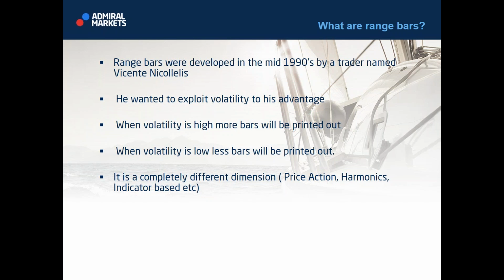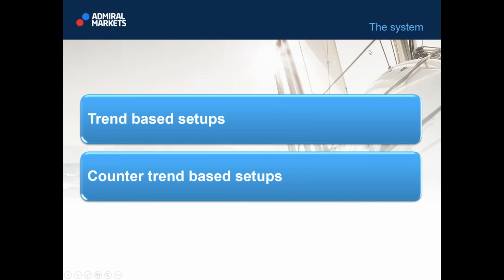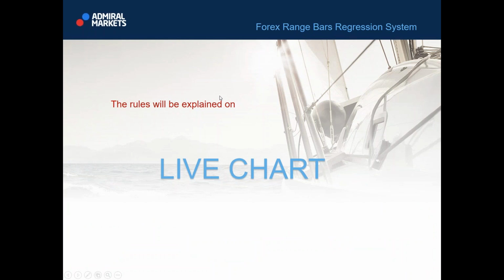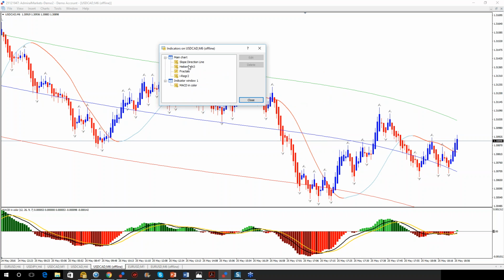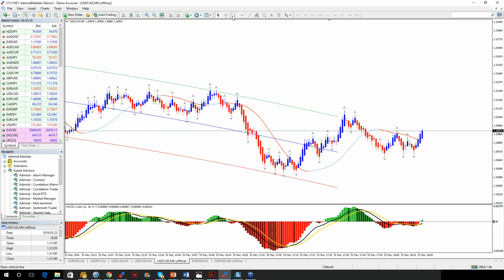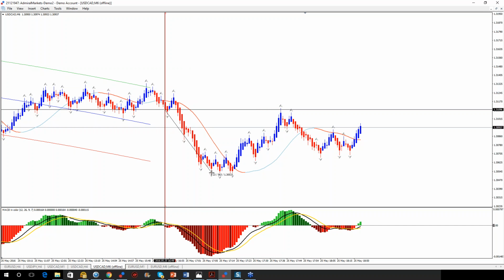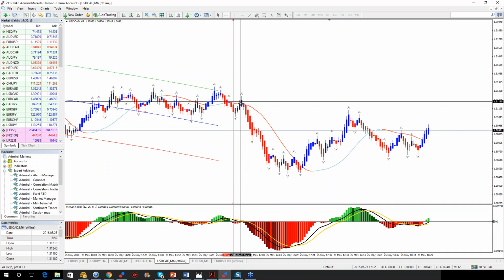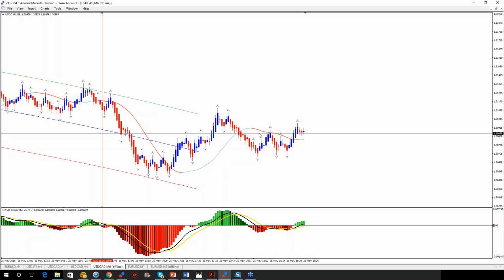Expert Opinion: Range Bars Dynamic Channel system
In this webinar, NK Tarantula is presenting a system that is based on Range Bars, Heiken Ashi and Adaptive channel. Range bars are focused on the price behaviour and are independent from time frames while Adaptive channel follows the price and predicts the reversal points. Have in mind this is the counter trend system and we use it for possible reversal trading.